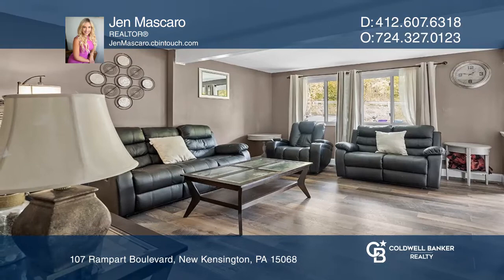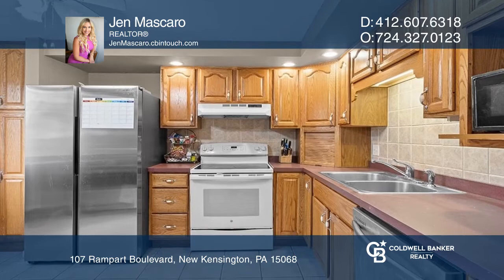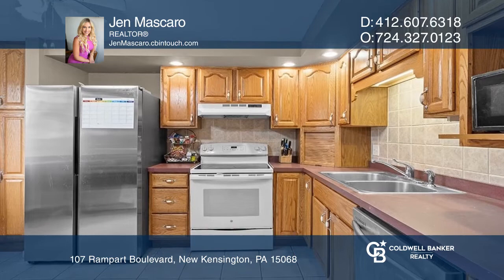107 Rampart Boulevard New Kensington, PA | ColdwellBankerHomes.com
107 Rampart Boulevard, New Kensington, PA

This three-bedroom townhouse in The Ramparts in Plum is ready for you to call it home! As you enter the door, you will appreciate the open floor plan with the living room featuring a large, picture window that allows plenty of natural light. The bright dining room and kitchen sit behind the stairs l